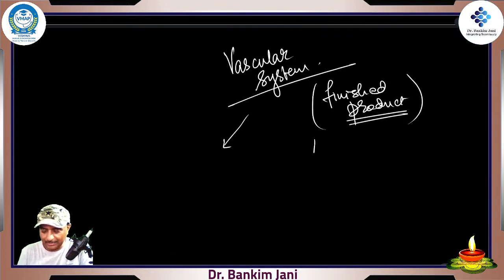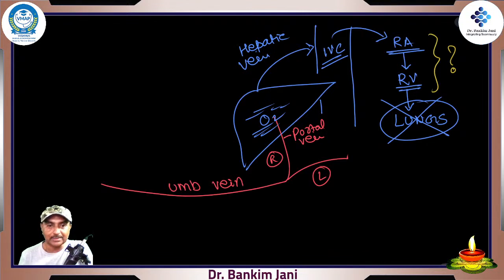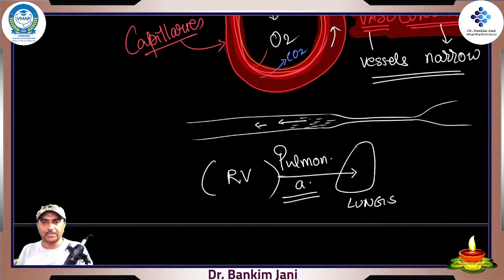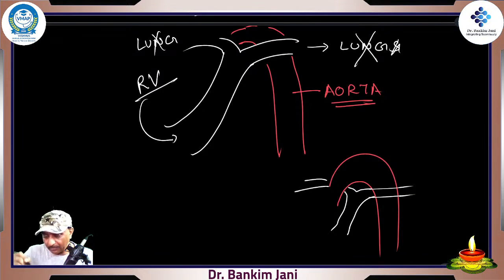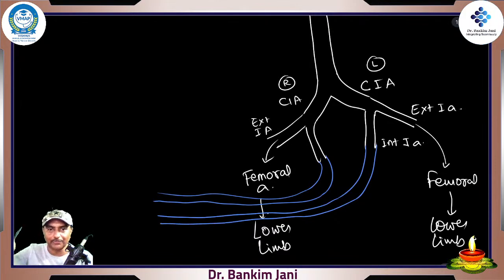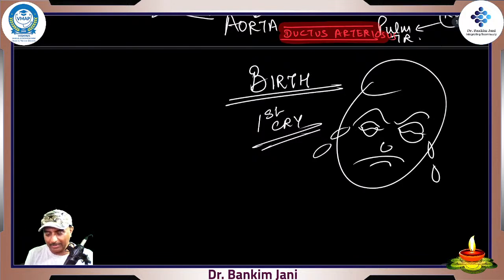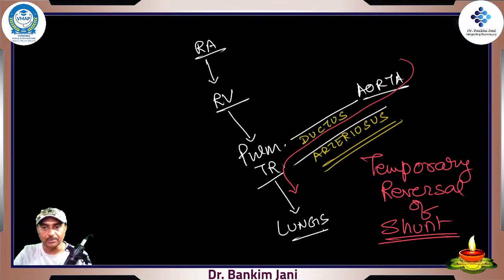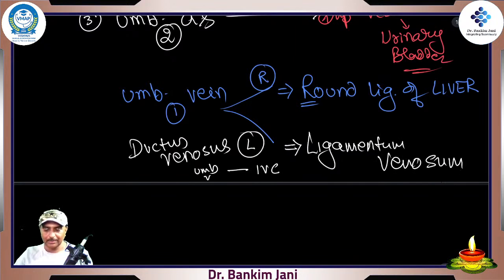13 - Fetal Circulation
Let's talk about how blood circulates in the fetus ...
Arterial, Venous & Portal systems...